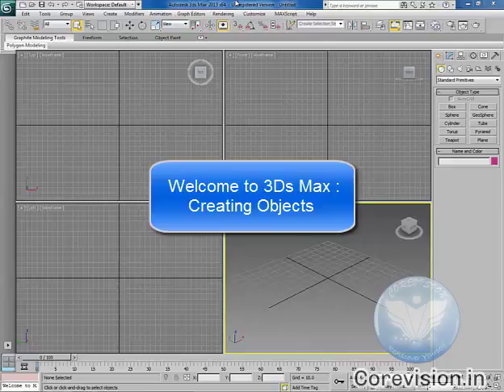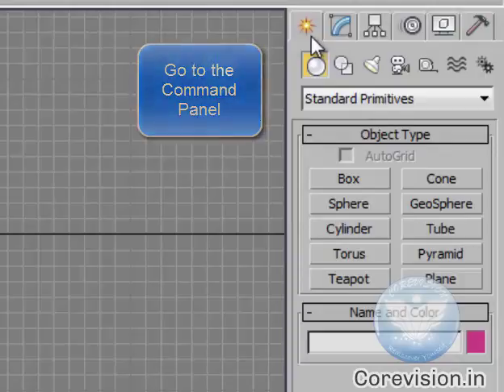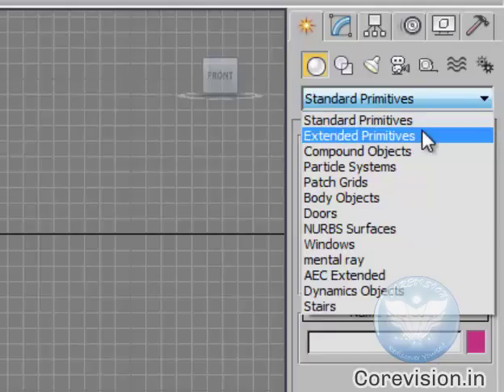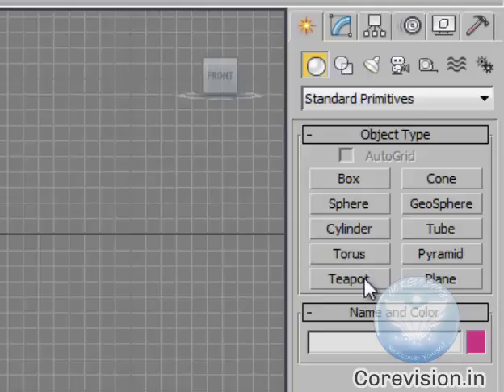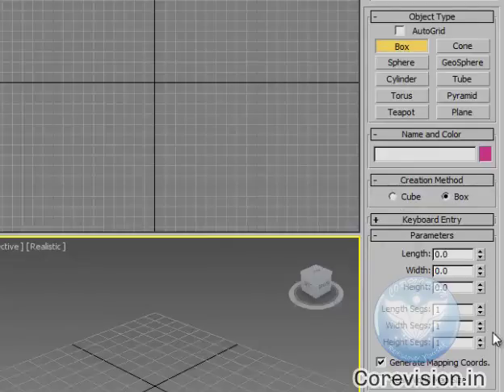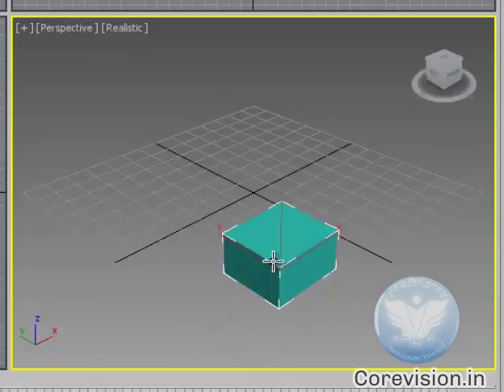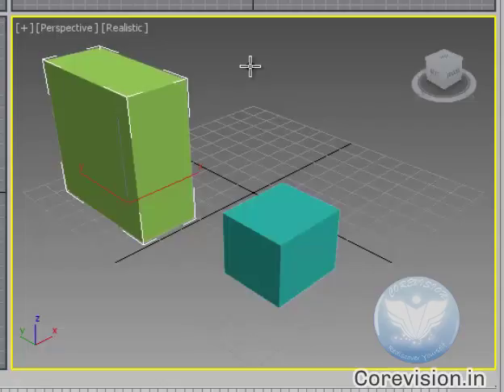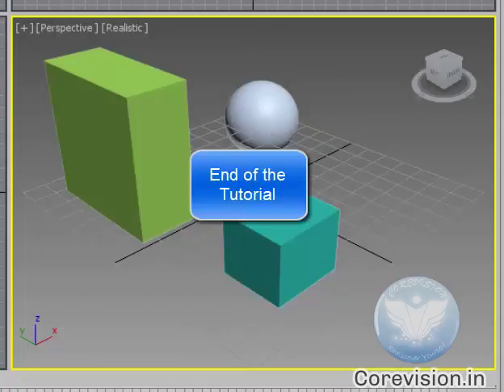03 Creating Objects - 3Ds Max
3Ds Max
3Ds Max is a professional 3D computer graphics program for making 3D animations, models, games, and images.

Animation and Movie Making